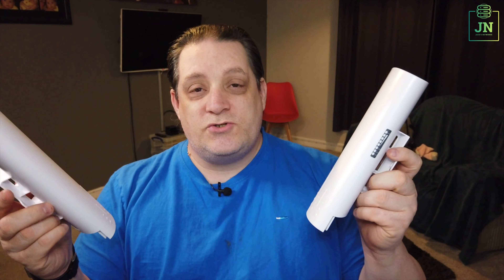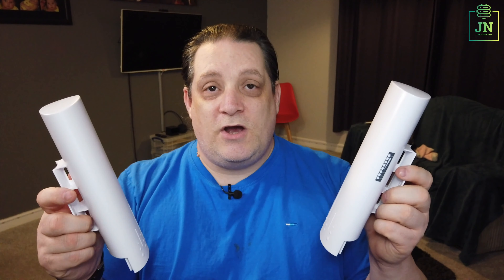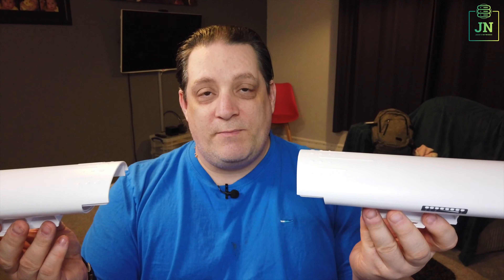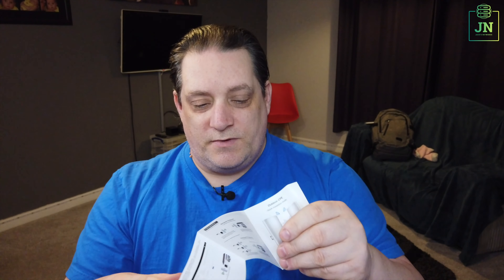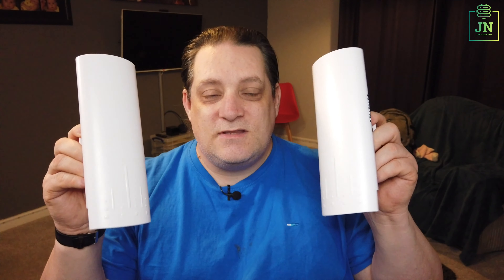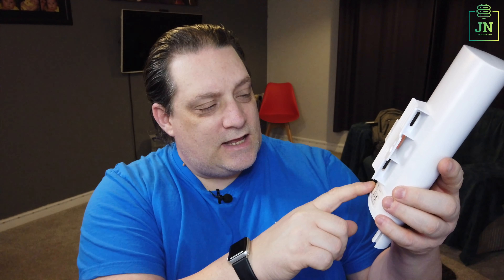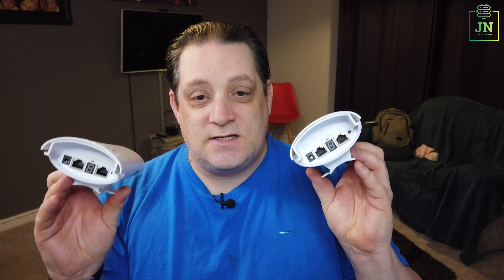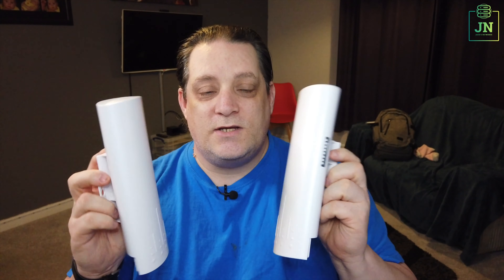Elikliv 5.8G Outdoor CPE Wireless Long Range Bridge 300Mbps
CPE450 is a long-distance 5.8G wireless transmission equipment. It uses wireless communication technology to transmit network data using air as a medium to carry out long-distance point-to-point or point-to-multipoint interconnection.

The working data link layer realizes the interconnection and transmission of local area networks. The distance can be up to 3km.